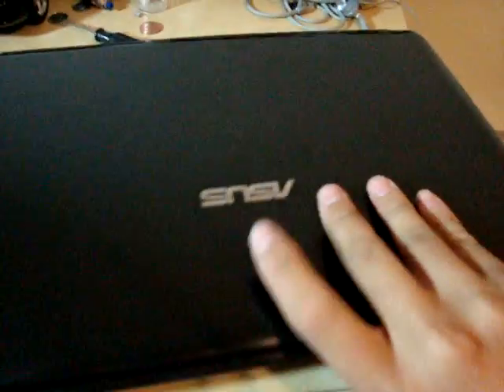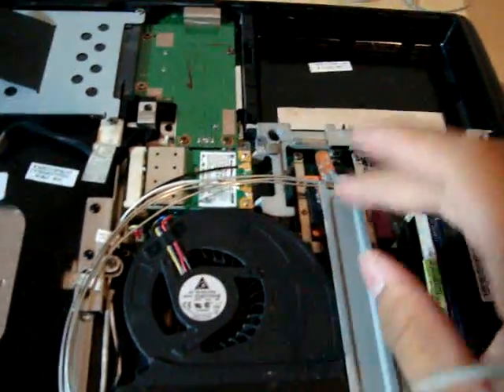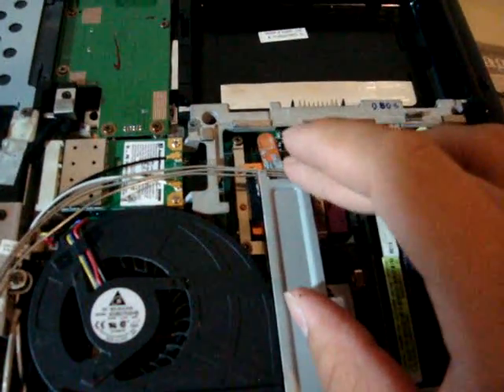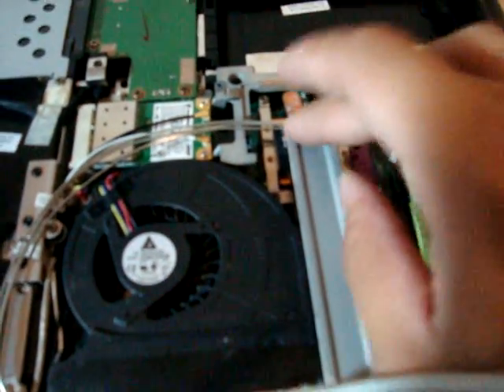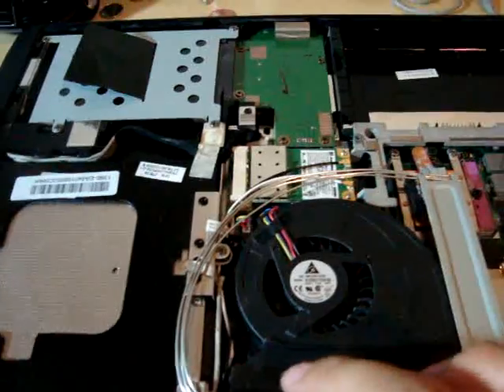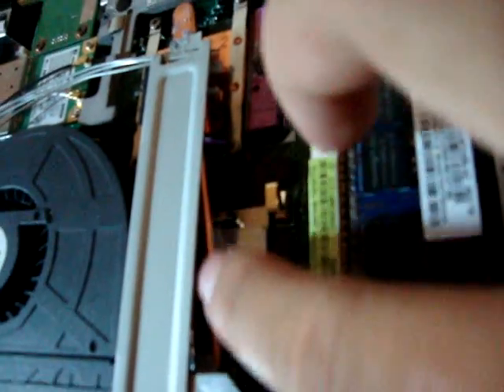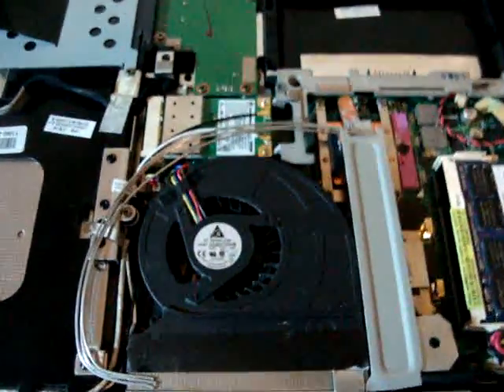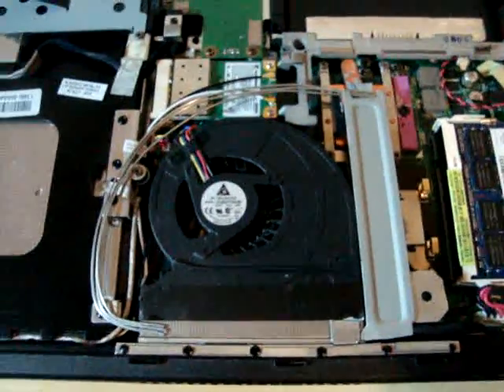Asus K40IN Cooling Modification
Took a Asus K40IN, and created some extra pathway for the CPU heat to divert away from the GPU. a relatively cheap mod for people that are worried about the high idle temps for the GPU.

Specs:
Asus K40IN
Intel Core 2 Duo T7500 2.2Ghz
Integrated Nvidia G102M 512 DDR 2
4GB DDR2 Ram 800Mhz
320GB 5400 RPM drive